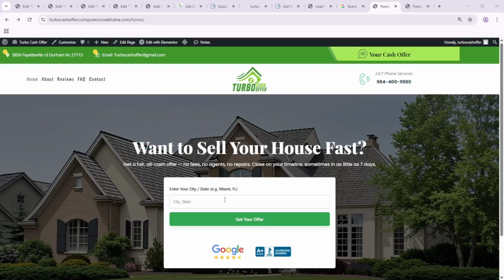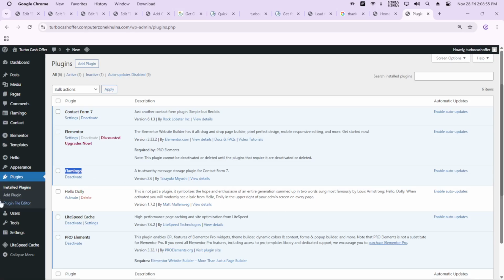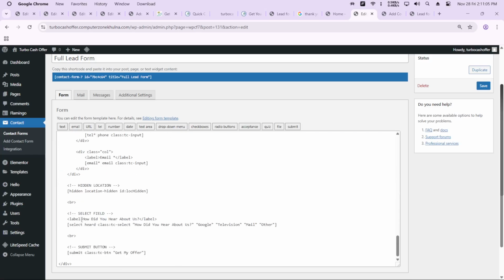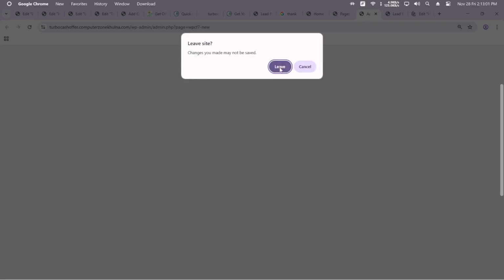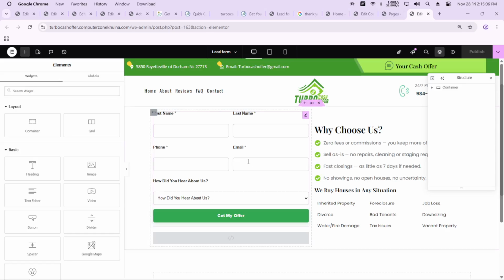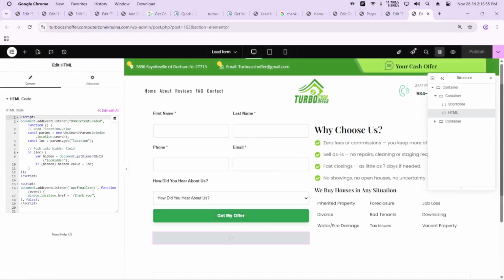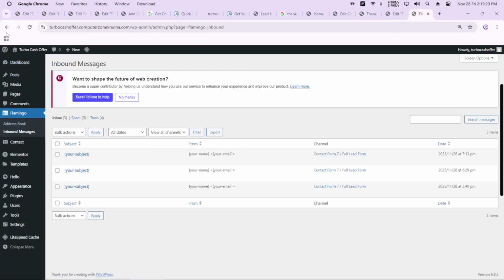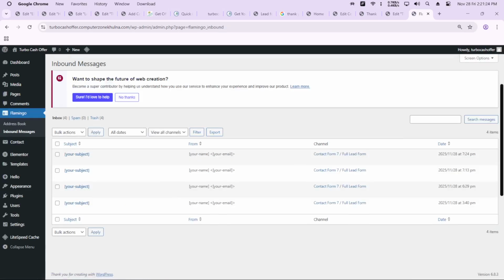Create a Dynamic multi-step form NEW SECRET METHOD for FREE